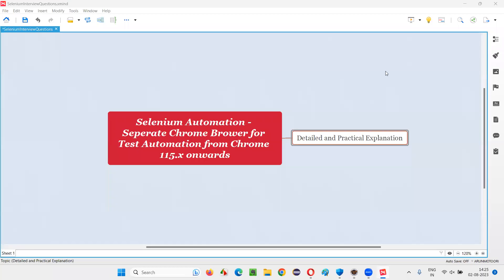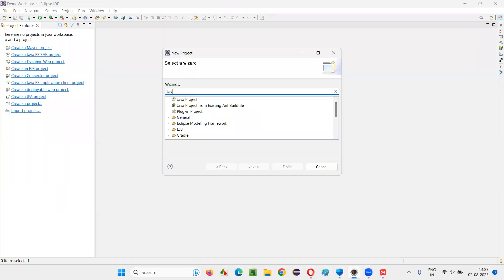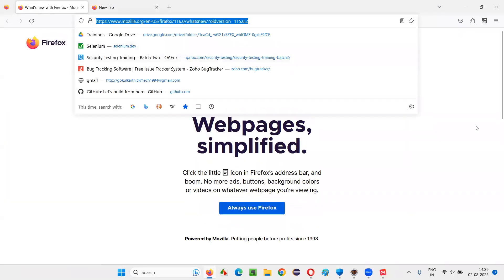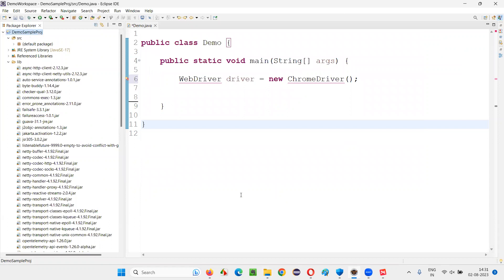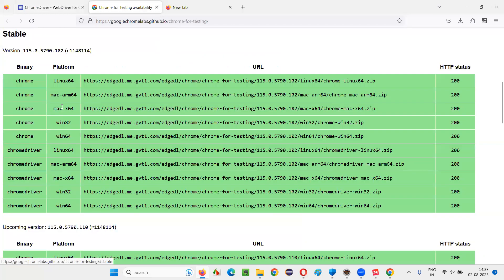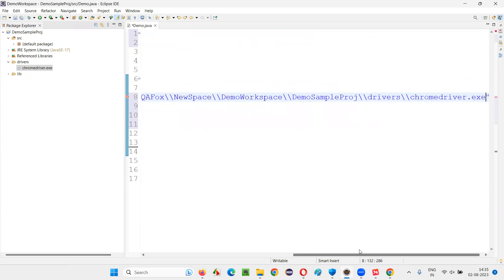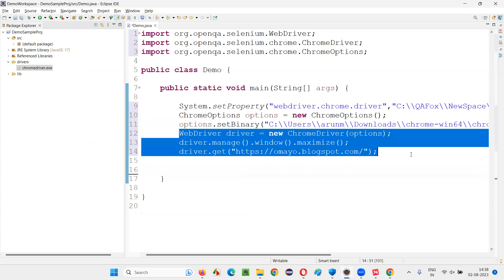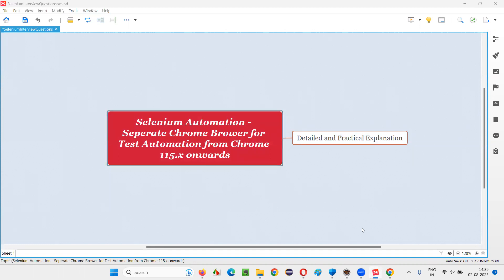Selenium New Change - Separate Chrome Browser for Automation from 115 Chrome Browser version onwards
In this session, I have explained about latest change in Selenium Test Automation for chrome browser for chrome browsers from 115x onwards. We need to download a separate chrome browser for running selenium automation scripts and no more be using the general chrome browser for automation.